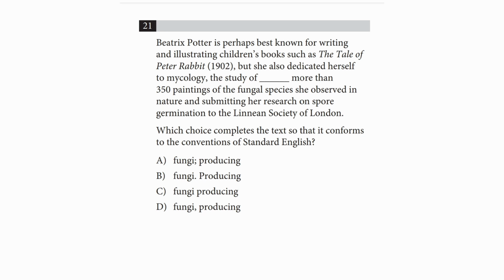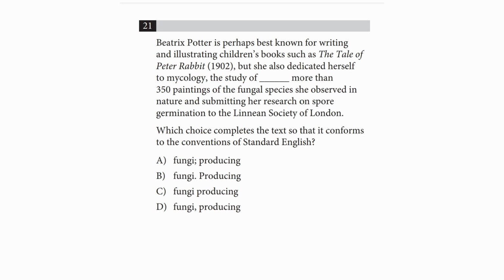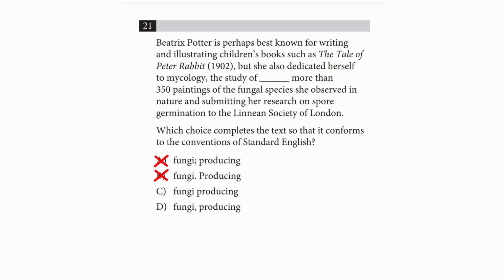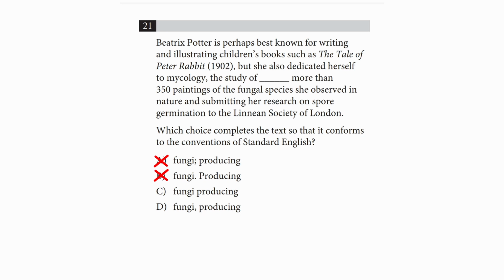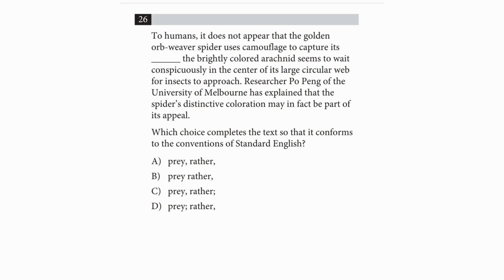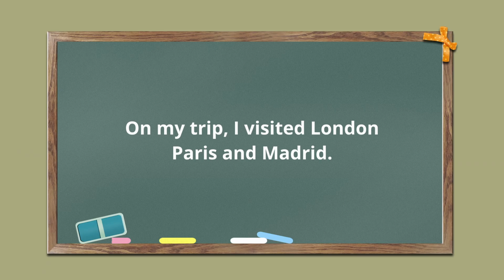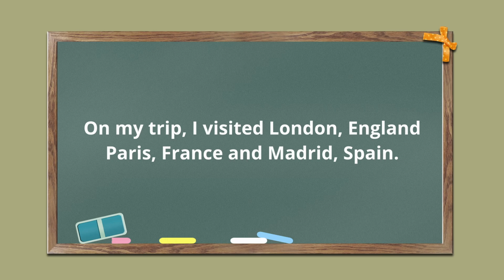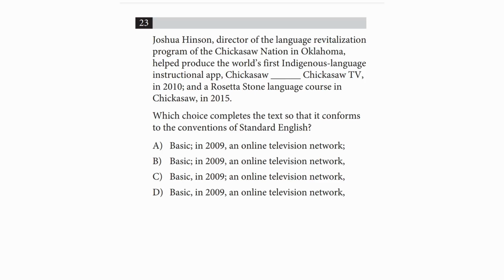Digital SAT Reading & Writing Lesson #3: Semicolons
Are you preparing for the new Digital SAT? In this video, I cover everything you need to know about semicolons. Though rarely used in daily life, they're one of the most important punctuations on the test, and once you master the two usages covered, you should be able to tackle questions involving them with ease.

About Me:
My name is Nathan Greenberg. I'm a graduate of Brown University and Phillips Academy Andover, with 15 years of experience in test prep and college admissions. I've helped thousands of high school students improve their GPAs, earn high marks on standardized tests such as the SAT, ACT, and AP, and get accepted at the most prestigious and competitive universities in the world including Harvard, Yale, Princeton, Columbia, Brown, Cornell, U Penn, Dartmouth, Stanford, MIT, and more. I founded Ivy League Mentors to make my knowledge and experience with students looking to make the most of their education, wherever they may be located.